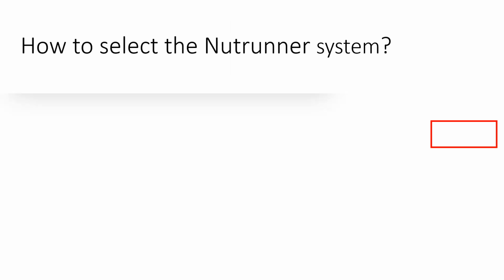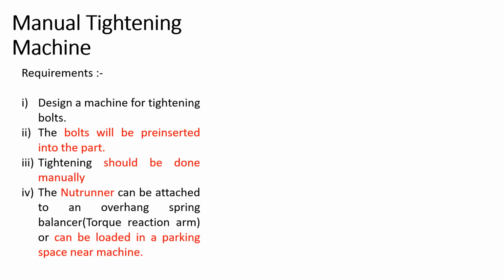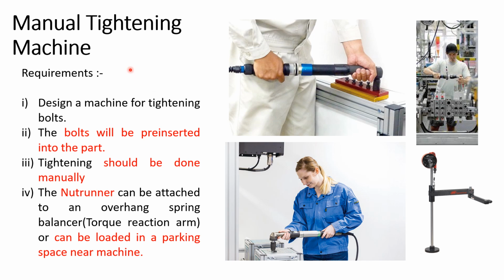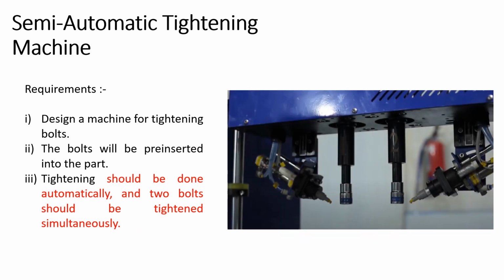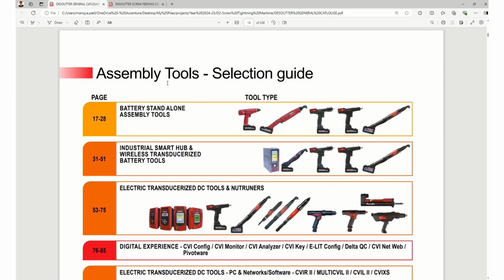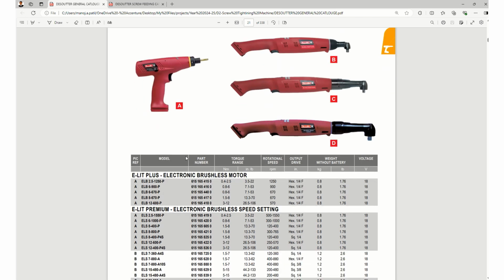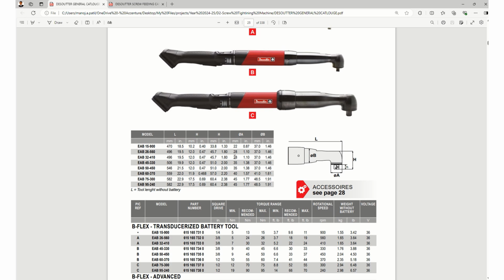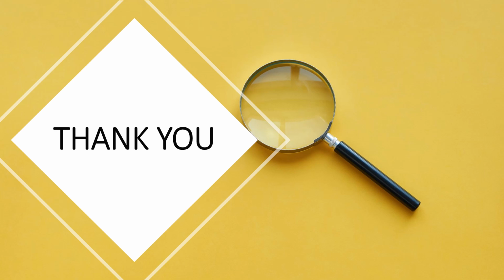SPECIAL MECHANICAL DEVICES PART 4.2: NUTRUNNER SYSTEM SELECTION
IN THIS VIDEO YOU WILL LEARN ABOUT HOW TO SELECT A PROPER NUTRUNNER FOR YOUR SYSTEM.